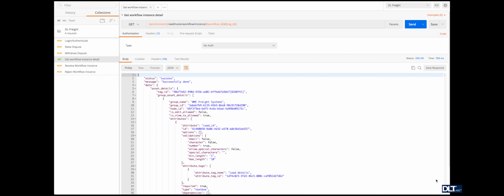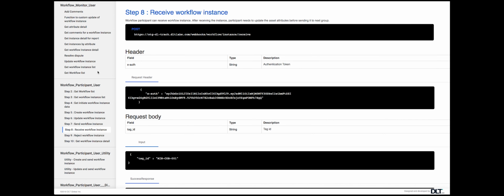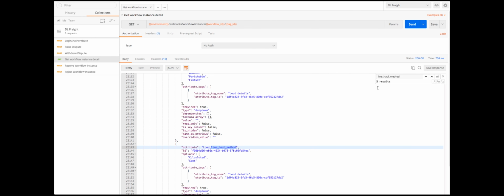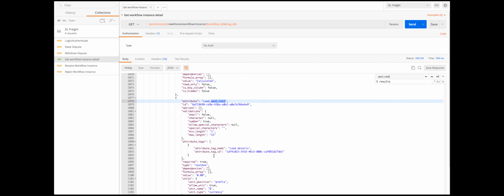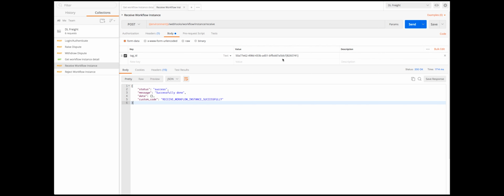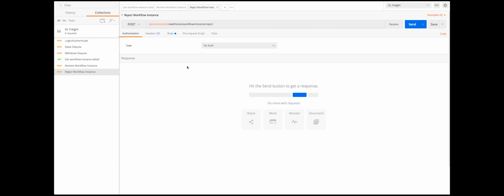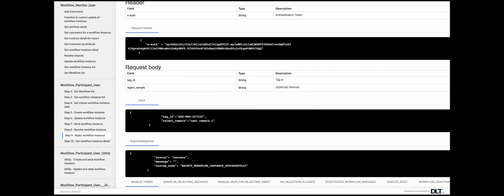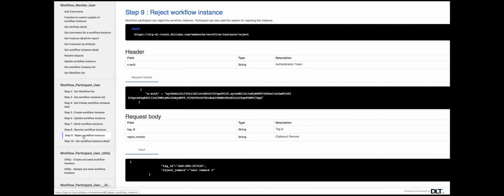DL Freight: How To Check for Spot Rate